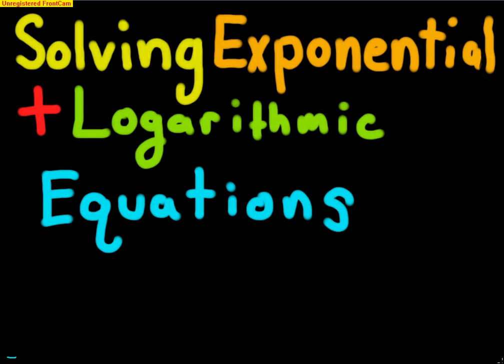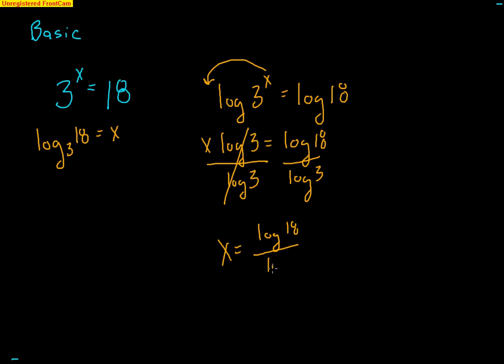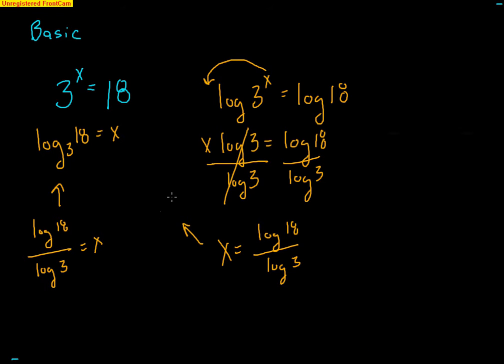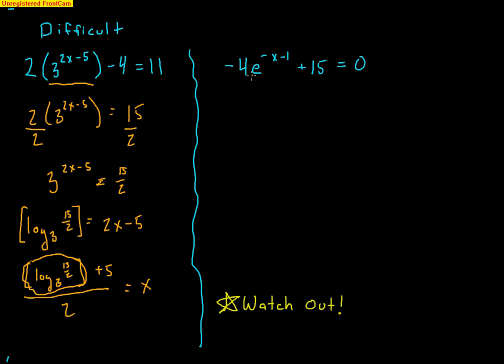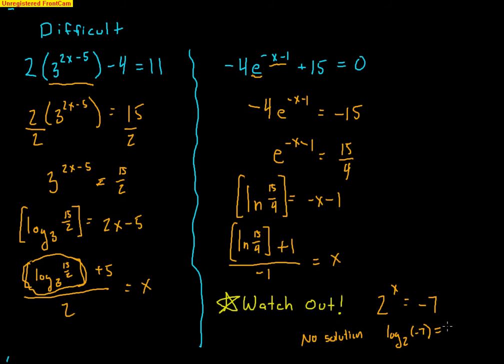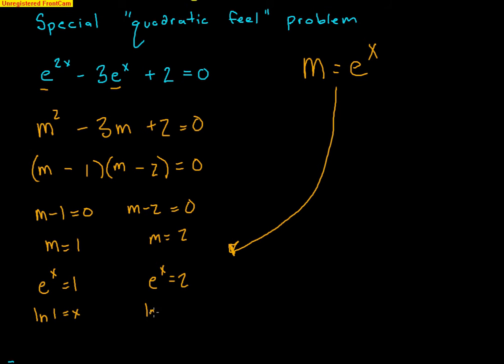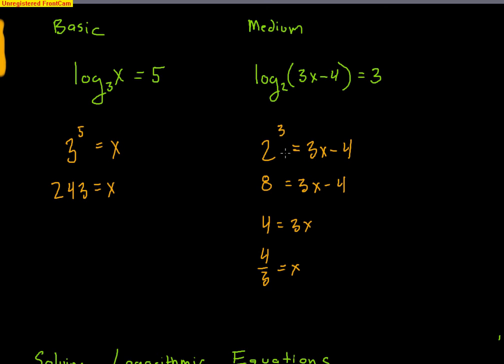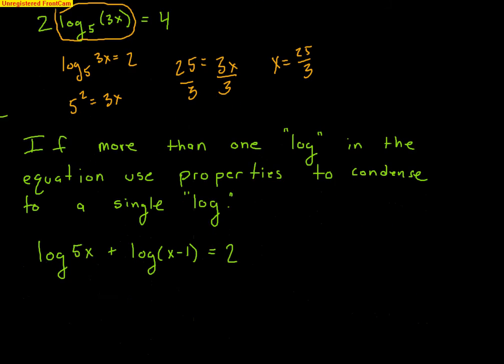AP Pre-Calculus Topic 2.13 - Solving Exponential and Logarithmic Equations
This video teaches you how to solve exponential and logarithmic equations.